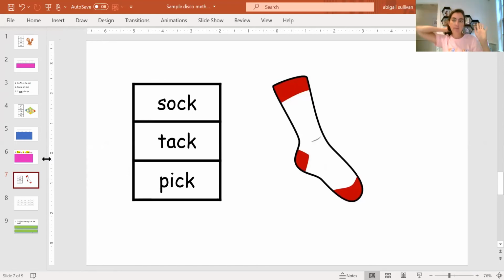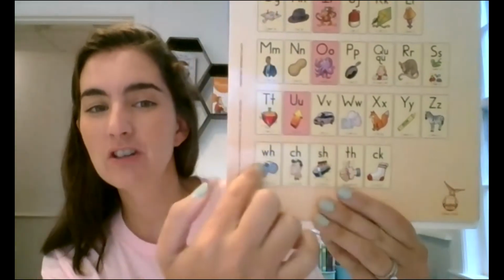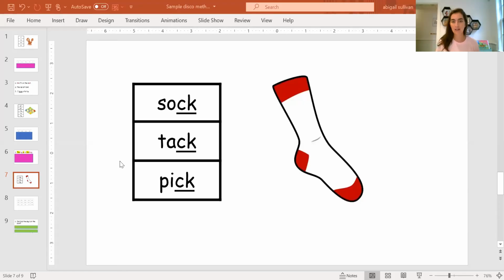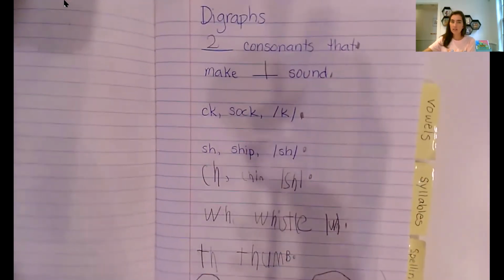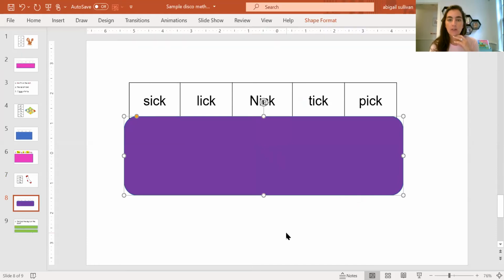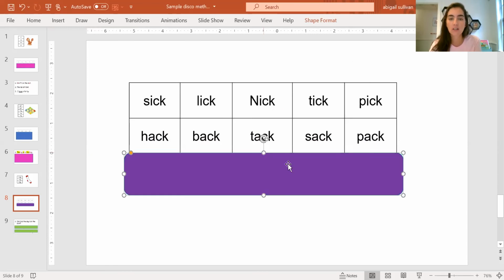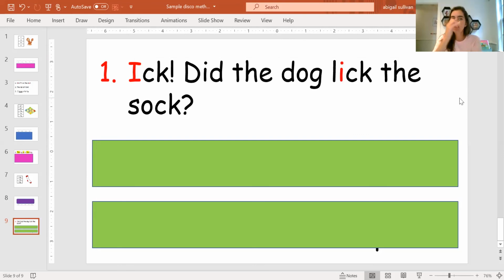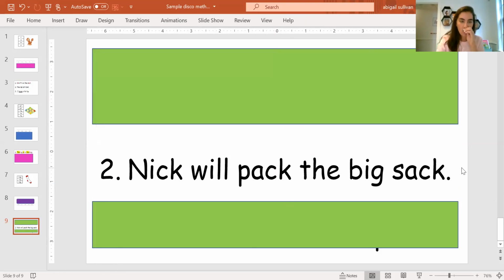EDU 688 - Seminar #5 Sample lesson digraph